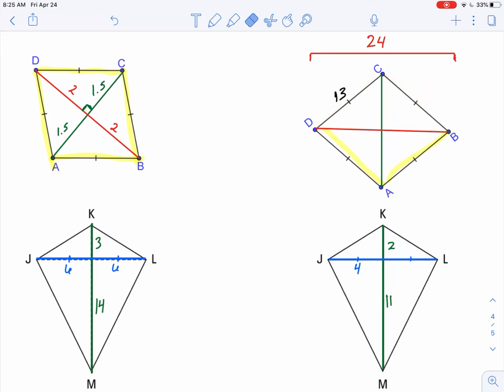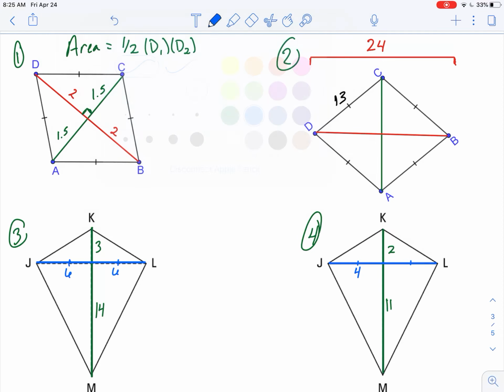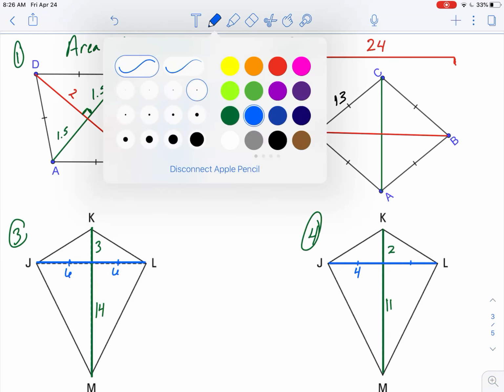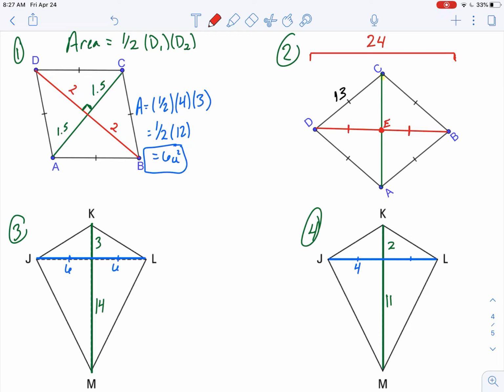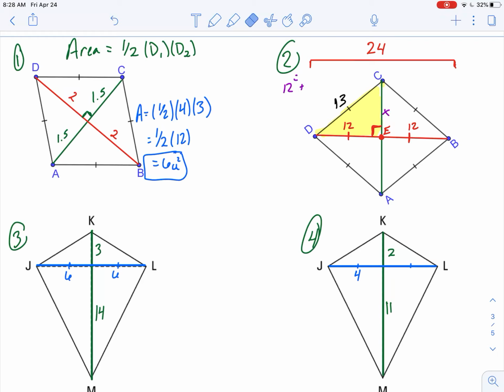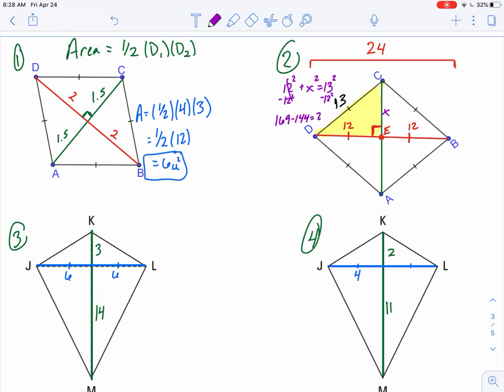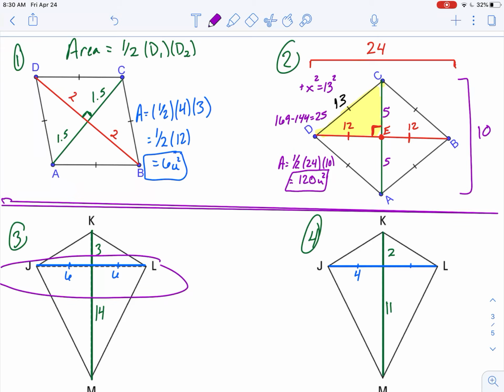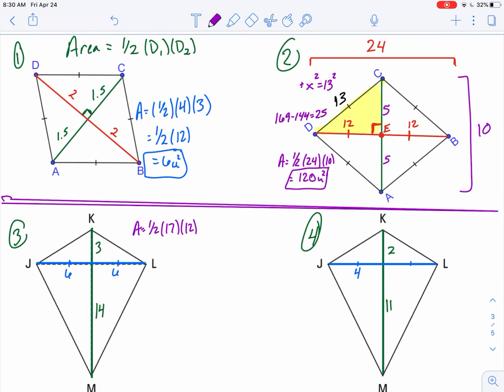Areas of kites and rhombuses